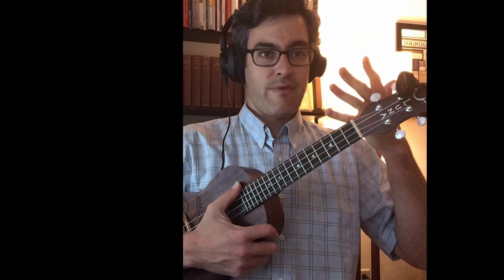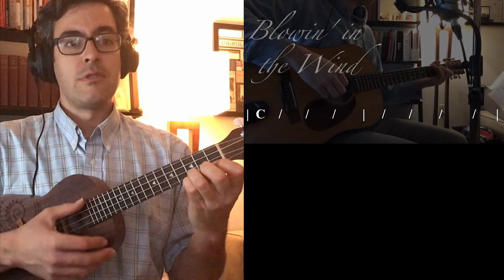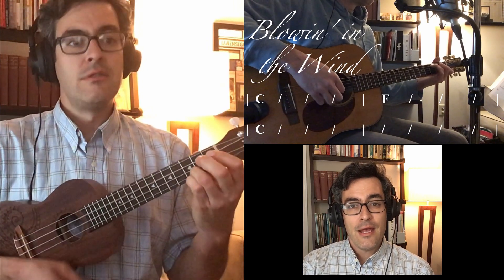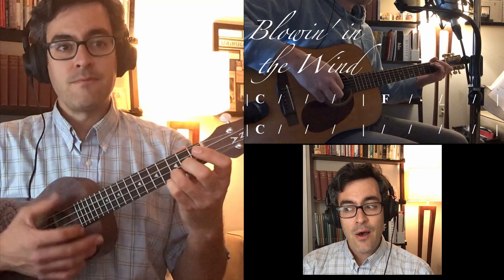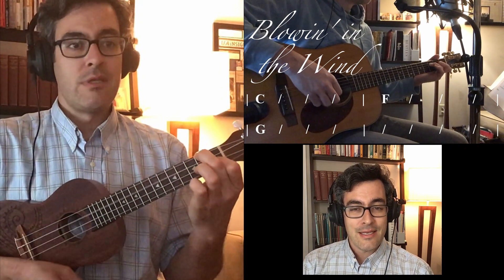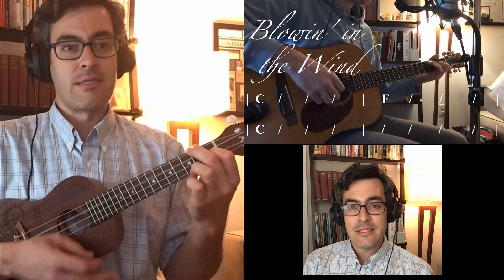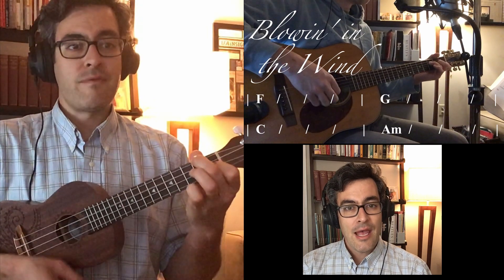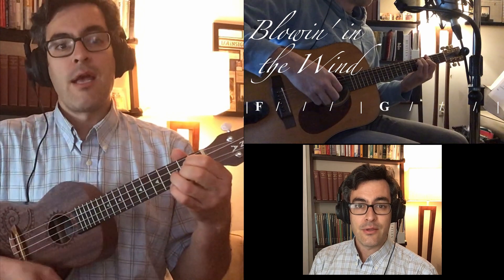Blowin' In the Wind Play Along